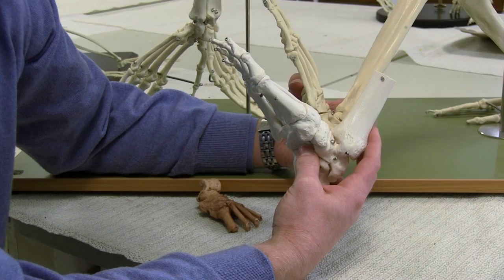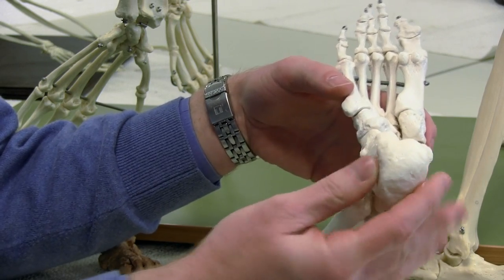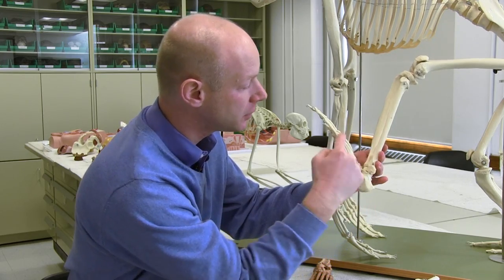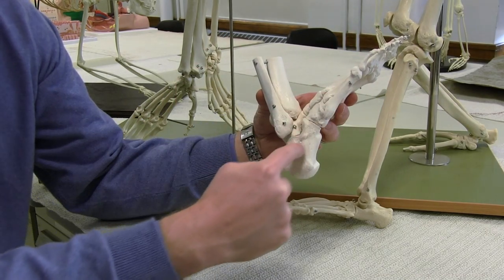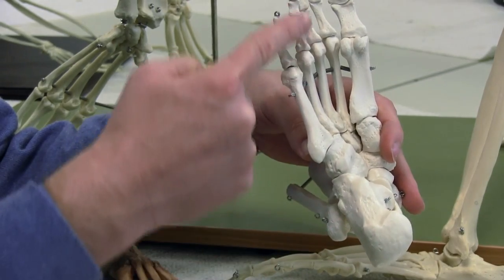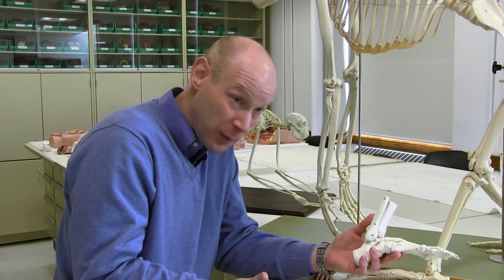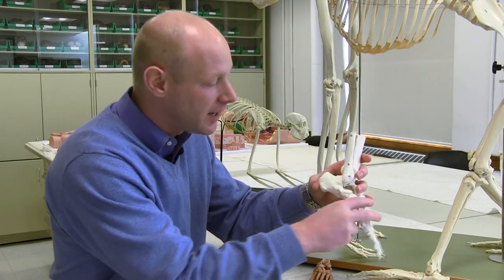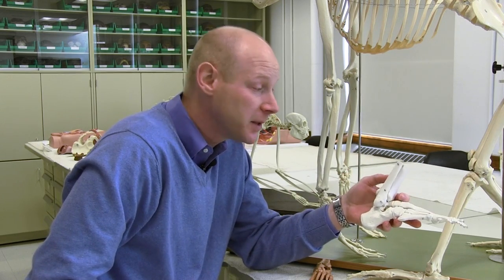Did Fossil Lucy Walk, Climb, or Both?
Dartmouth Anthropologist Nathaniel Dominy's recent studies of tree-climbing men in Uganda and the Philippines offer a fresh perspective on the habitats where Lucy and her ancient australopithecine relatives may have lived.